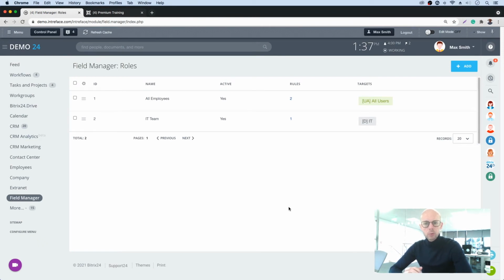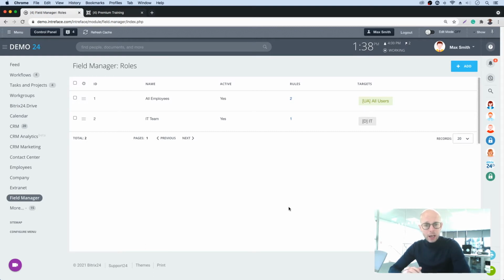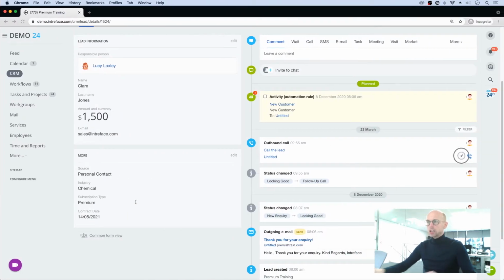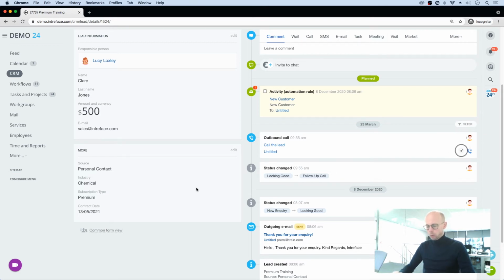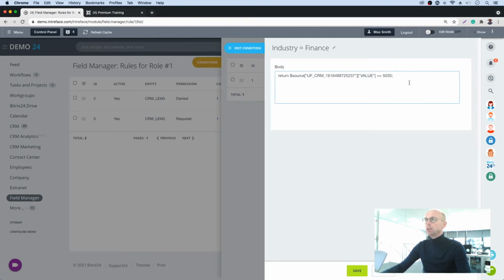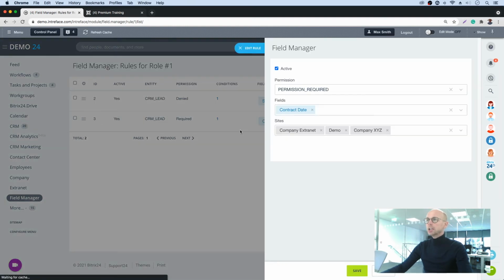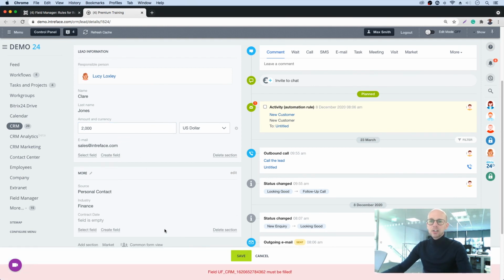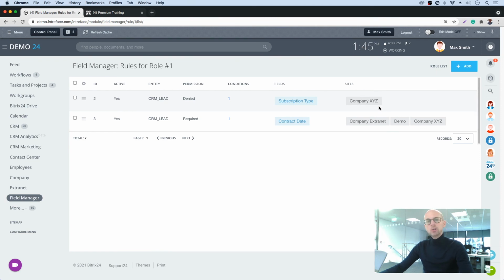Bitrix24 Field Manager Module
Check our our fantastic Field Manager module, allowing you to configure advanced CRM permissions by user, workgroup, departments and division on fields within Leads, Deals, Contacts, Companies, Quotes and Invoices.

This solution allows administrators to create advanced CRM permissions by user, workgroup, departments and division on fields within CRM records. Fields can be hidden or shown, assigned read and write permissions or be made mandatory.

For Bitrix24 Enterprise customers this solution makes it possible to create full separation in the CRM allowing the creation of a separate CRM for each division.

In addition, rules can be created with special conditions which change the properties of fields based on the values of other fields. Eg. Hide field A if the value of field B is above $X.